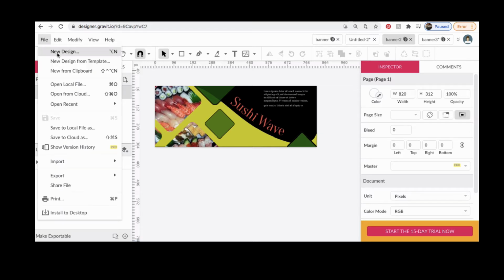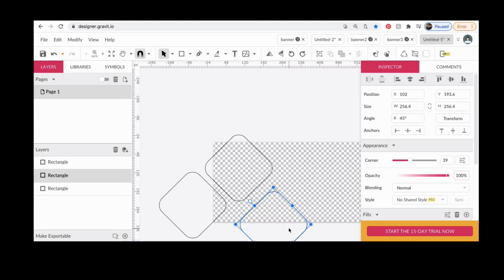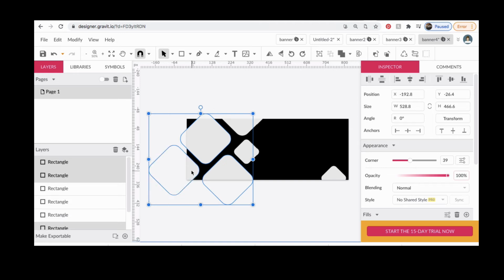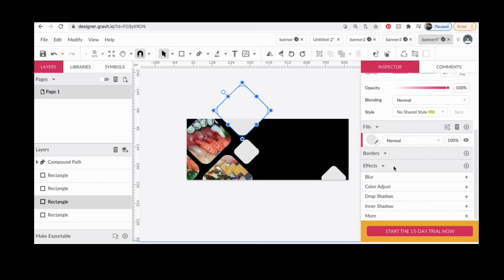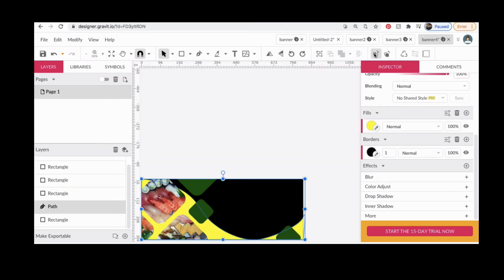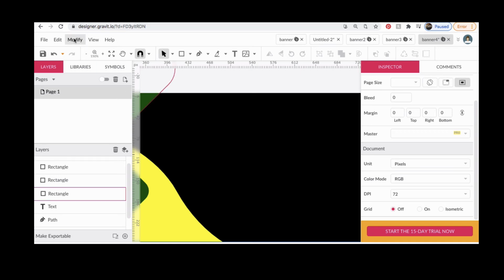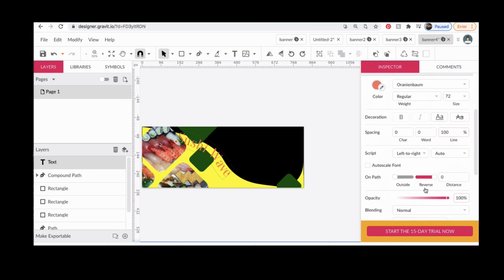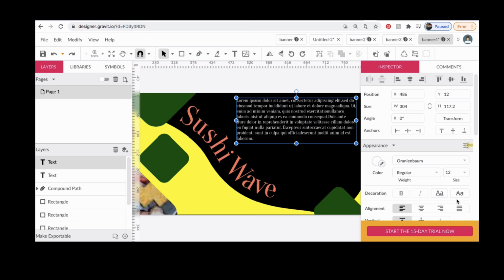Sushi Banner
This video demonstrates how to make a Social Media banner for a fictional Sushi Restaurant using Gravit Designer.